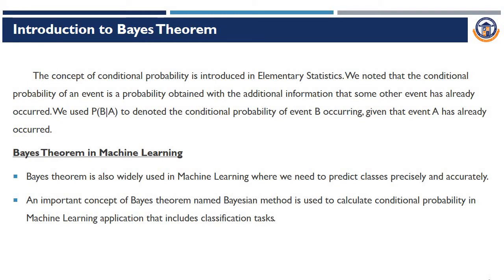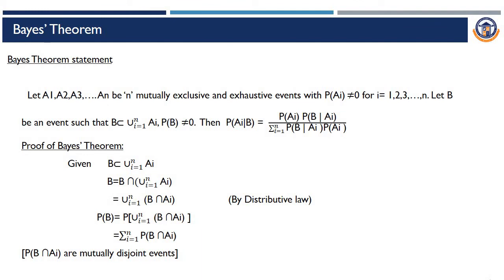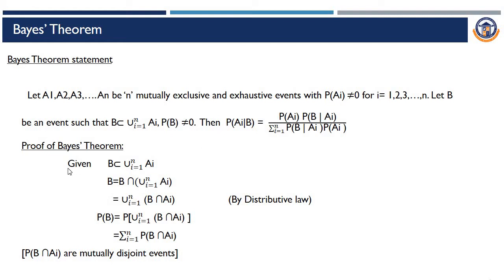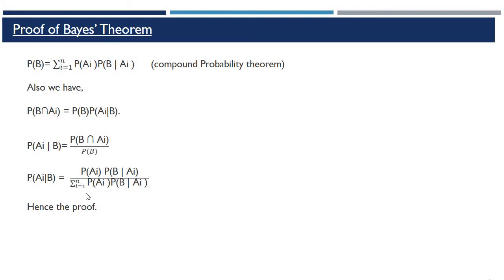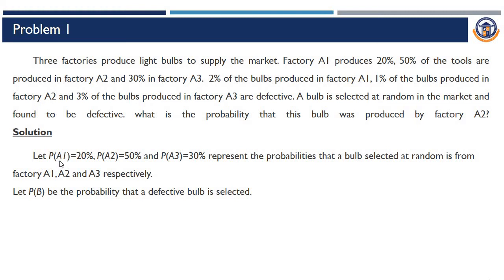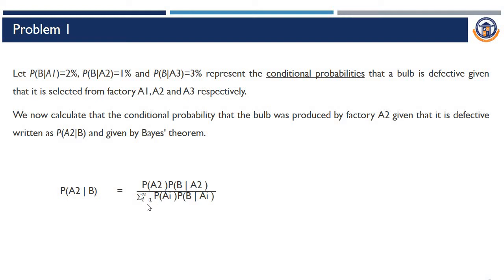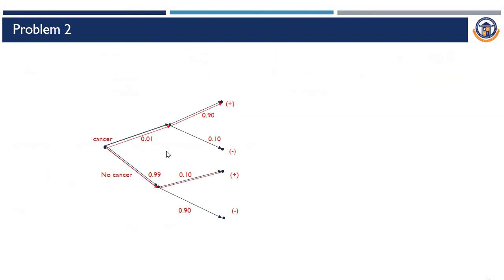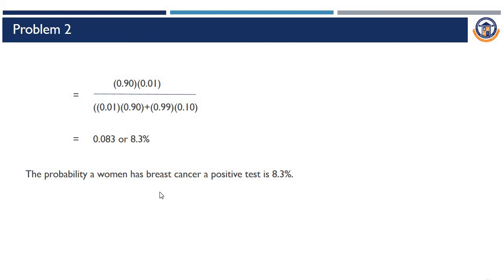Probability and Statistics